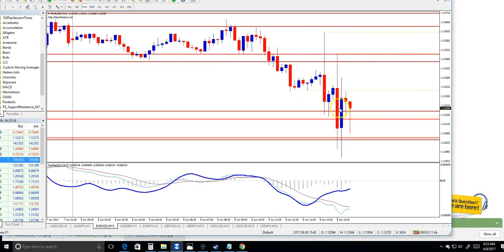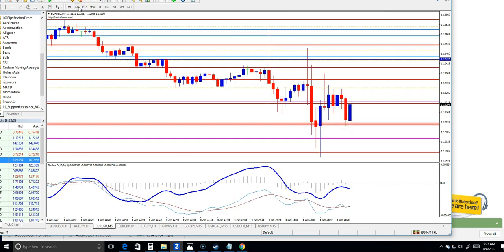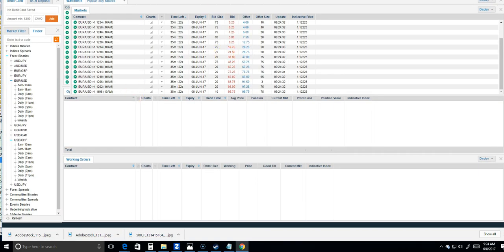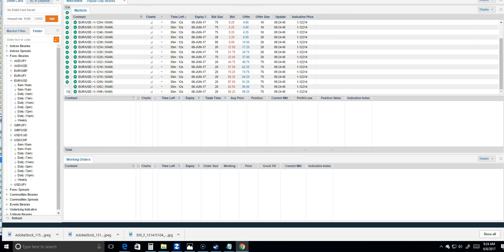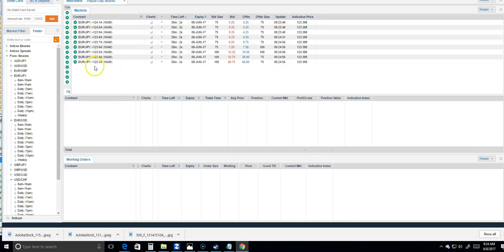Dex Trader Trading Live with Maxx - Well Almost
Here is the Pro webinar From our Network